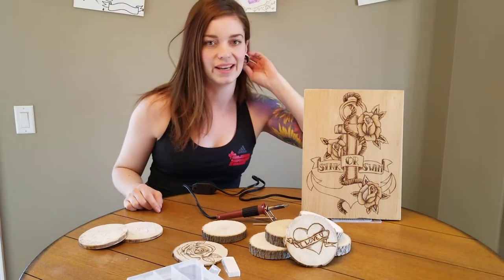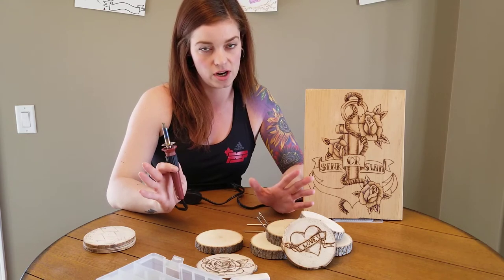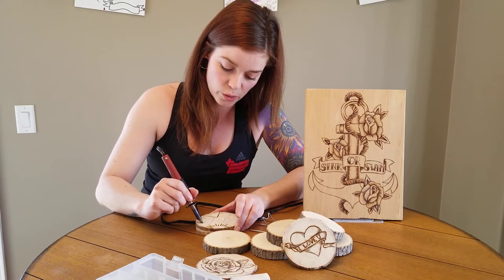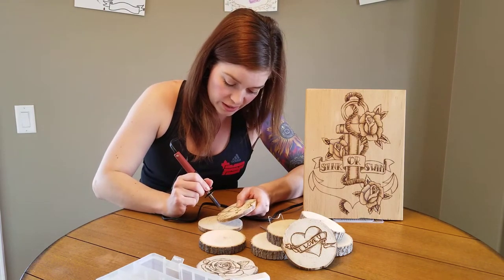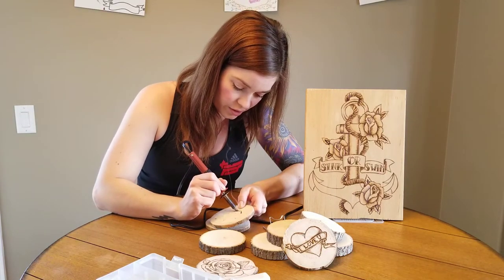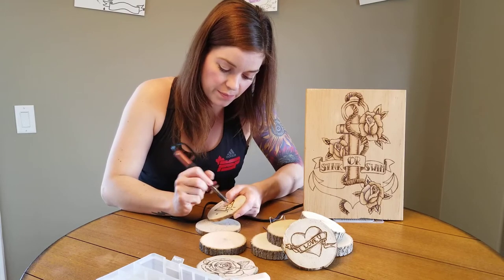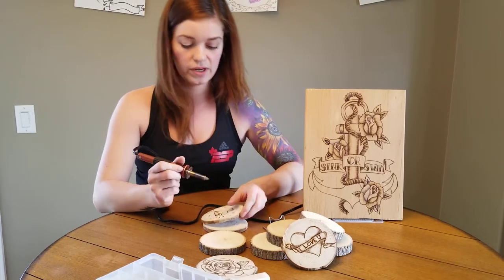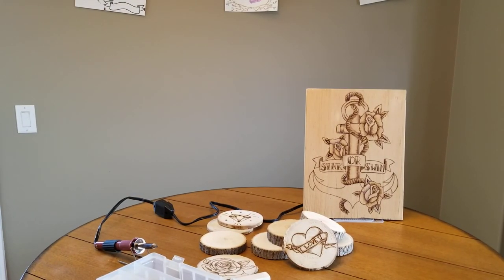Self-Care with Sara: Wood Burning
Today we will be learning how to make beautiful art by burning wood!

Check out @4winghealthpromotion on Instagram for more content!